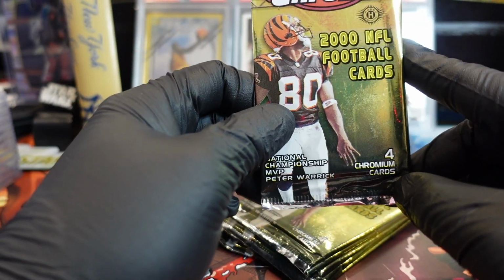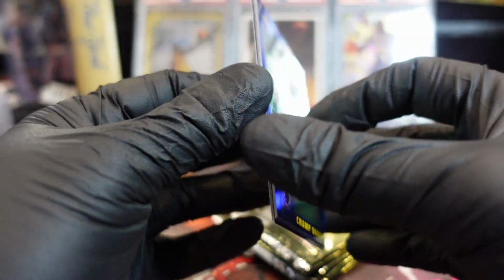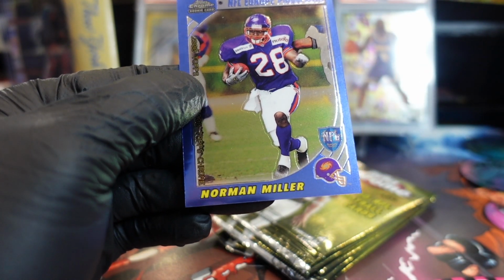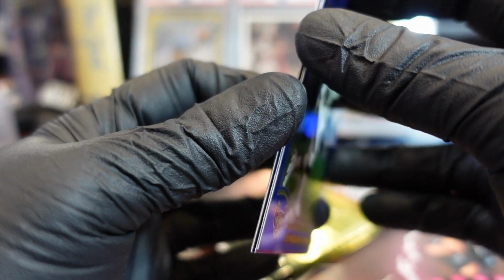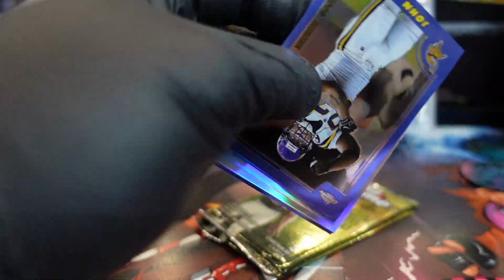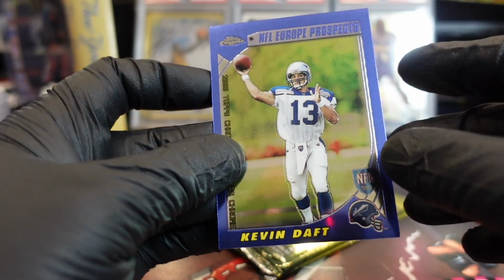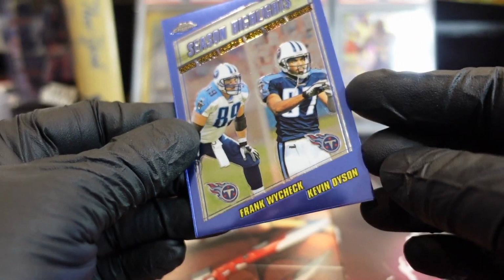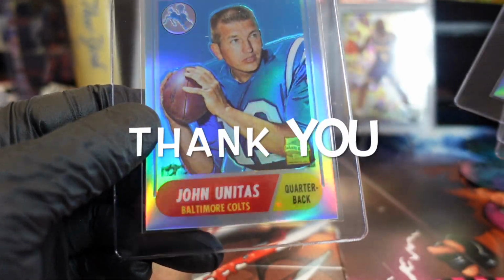Topps Chrome 2000 Football Pack box break Peyton Manning Jerry Rice & Tom Brady Rookie card???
Junkwaxjunkies revisit 2000 Topps Chrome Football Pack Box. We will be breaking this box looking for key players such as Peyton Manning, Jerry Rice & Tom Brady rookie card?.